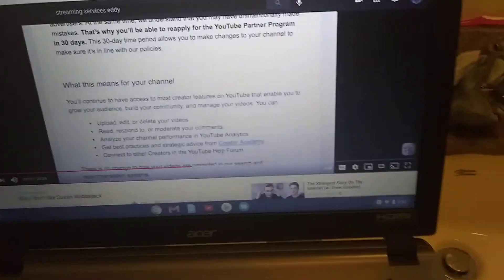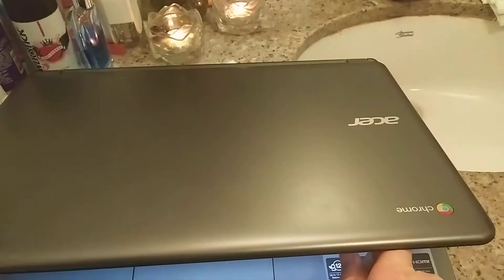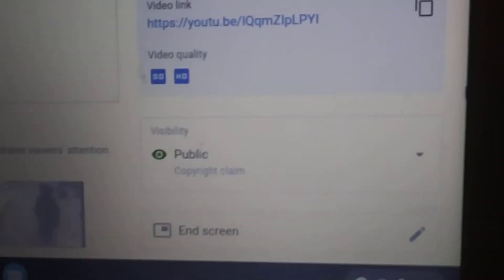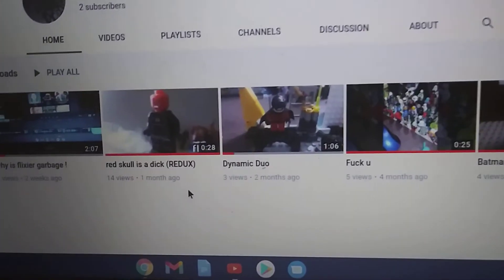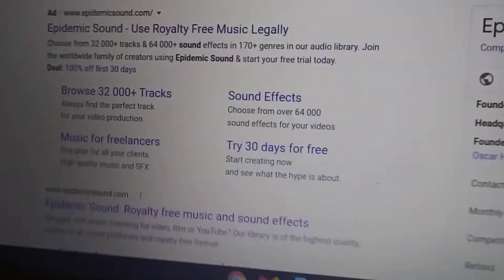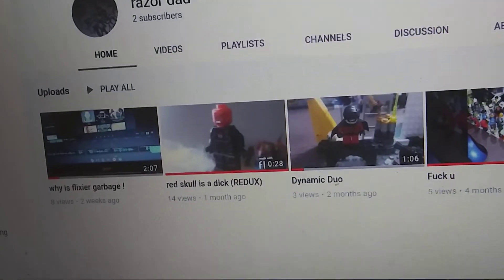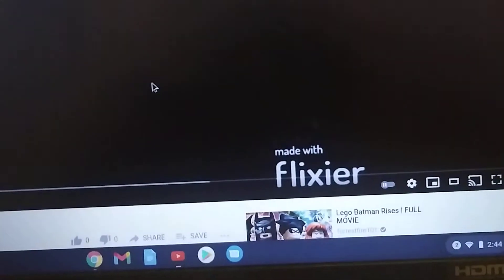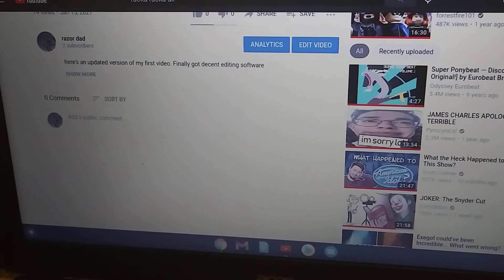My Red Skull vid was hit with a Yellow Dollar Sign baby !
sorry it's taking a while, I'm saving up to get an Laptop. that can run video editing software. chrome sucks ! Also, thanks to YouTube for slapping a Yellow no mun strike, on a vid that's not going to make any cash.